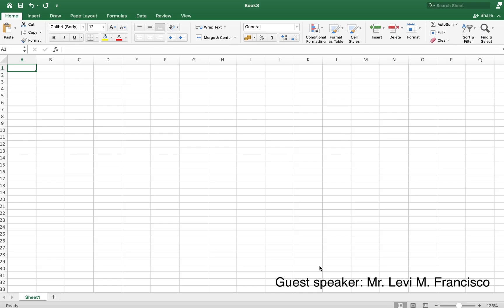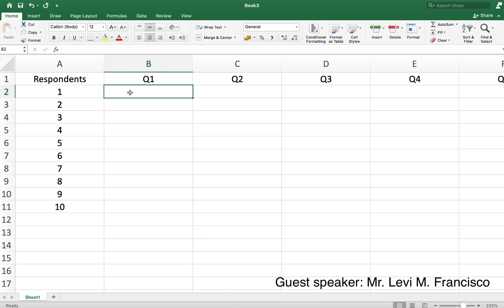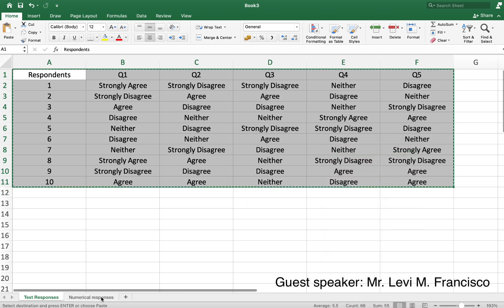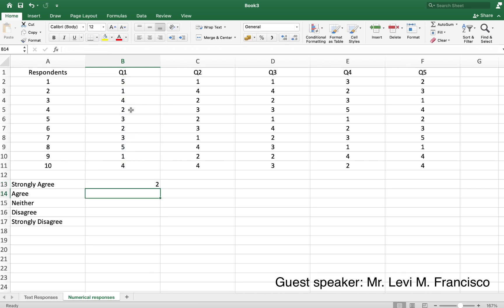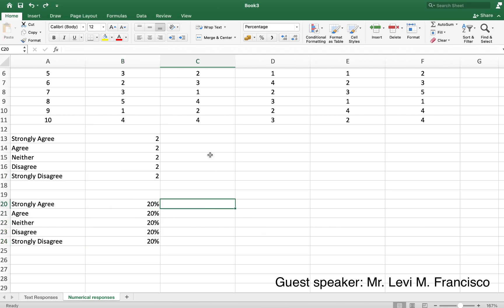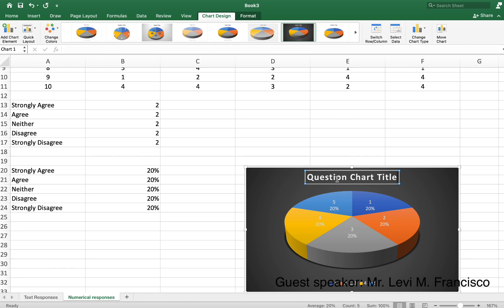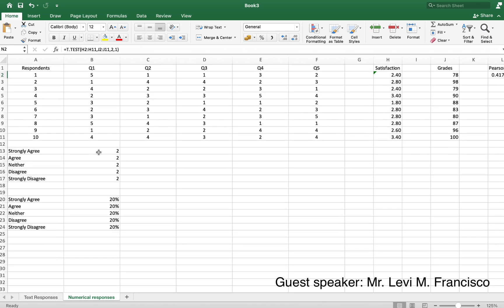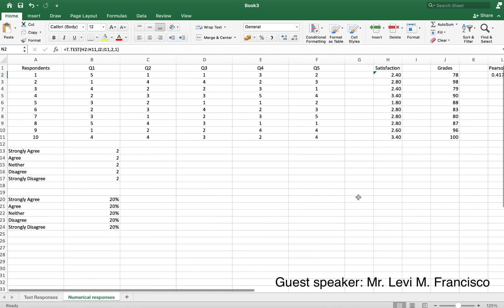HOW TO COMPUTE LIKERT SCALE, T-TEST & PEARSON R